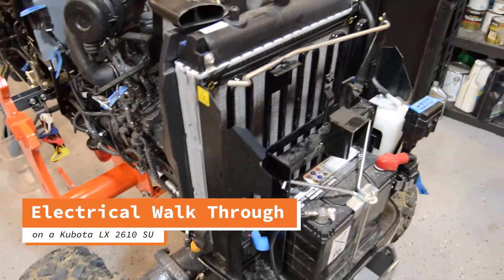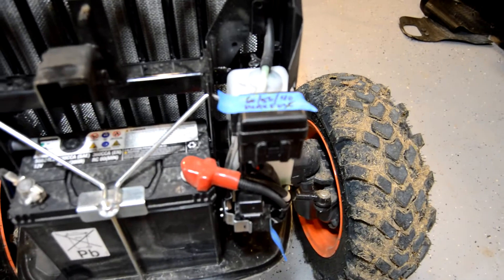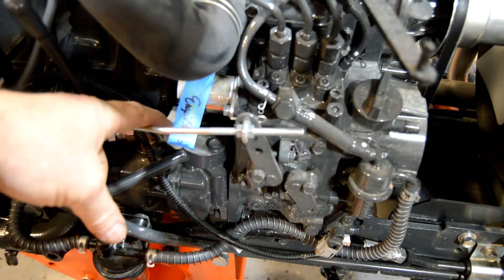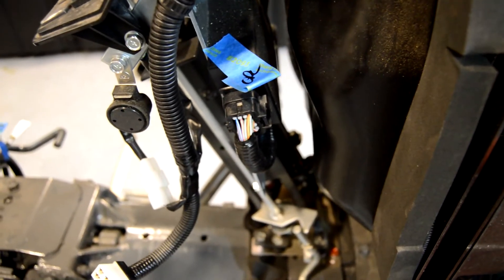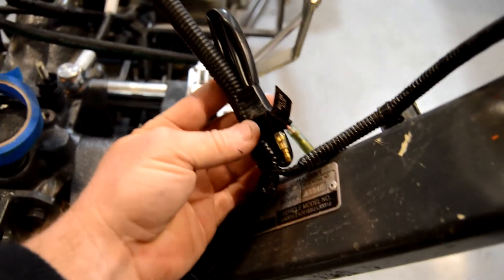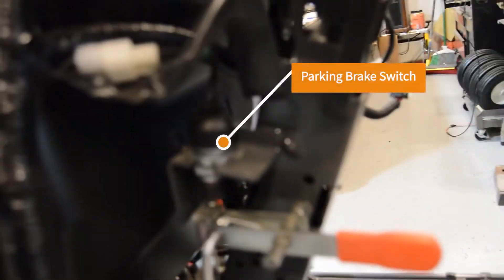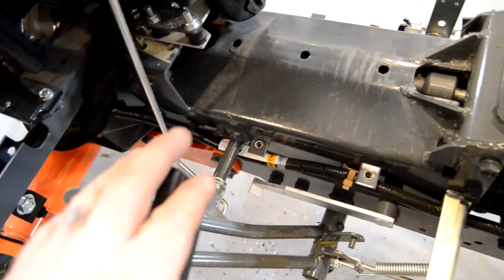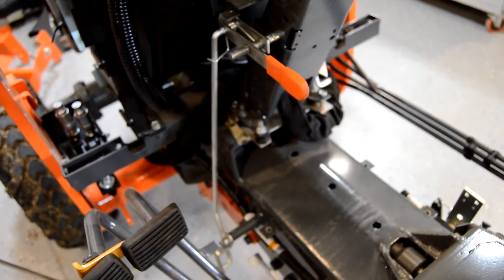Electrical System on a Kubota LX2610 SU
Lets tear down a brand new tractor and poke a stick at it, see where the electrical pixies live.